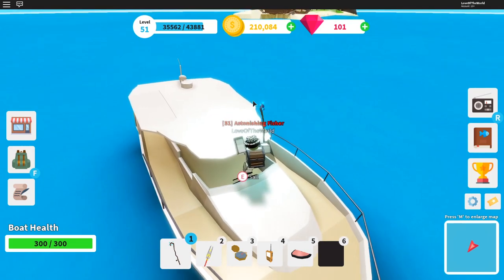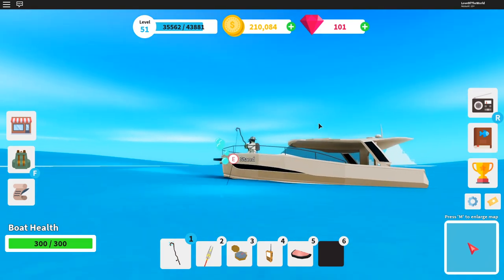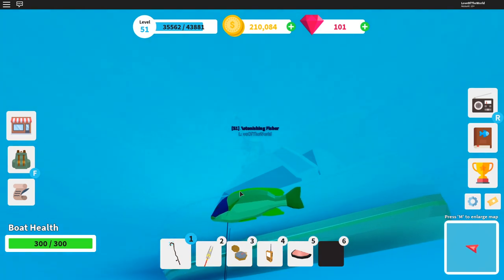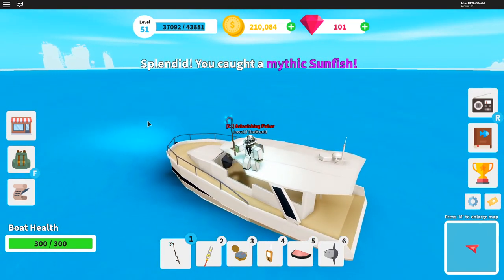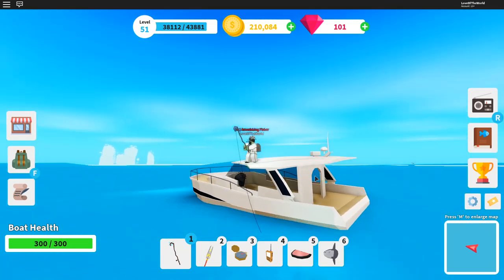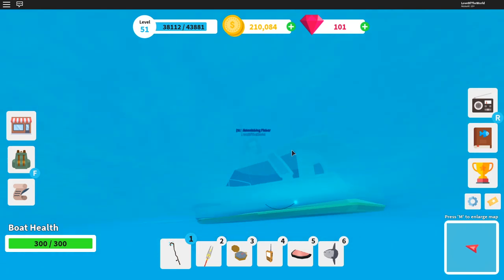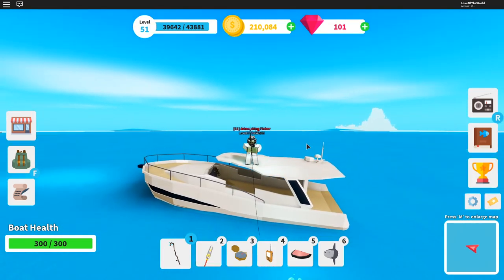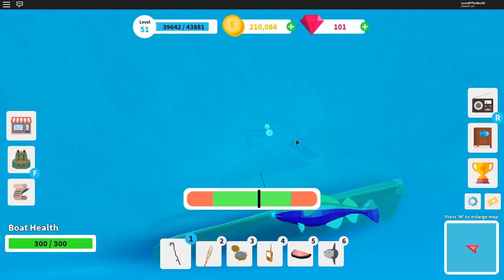How to ALWAYS CATCH*MYTHIC*FISH IN ROBLOX FISHING SIMULATOR!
🎣 Fishing Simulator is a game in which you can catch fish, hunt sharks, explore islands, and customize your very own aquarium!

🗞 Recent Update
- Killer whales 🐳
- 1 new boat 🛥
- 6 new fish 🐠
- A few improvements & bug fixes 👍🏽

🗒 Coming soon
- New islands 🏝
- Pets 🐶
- Boss battle 🐙